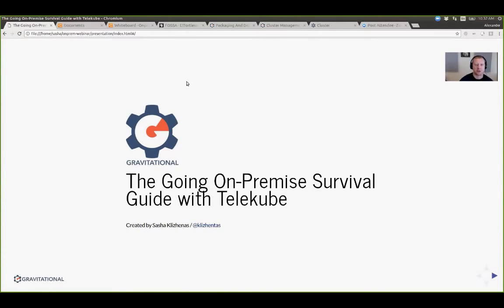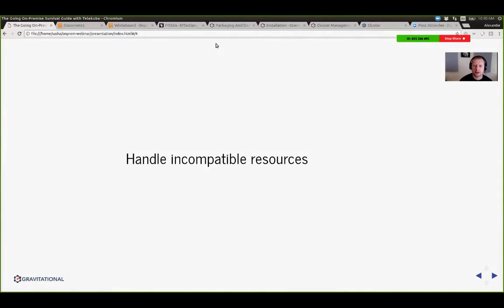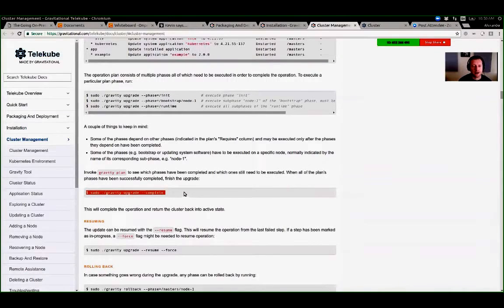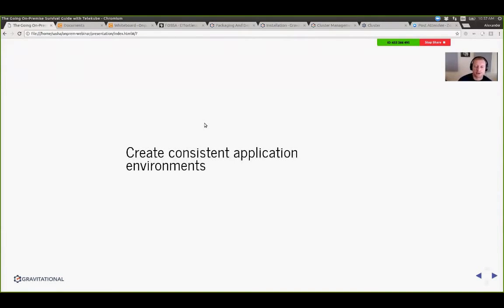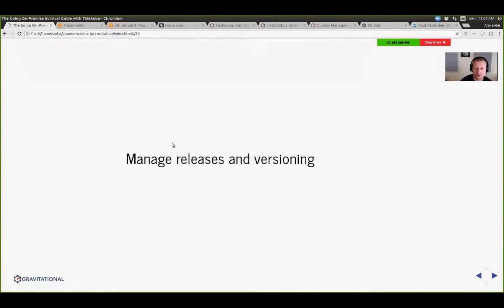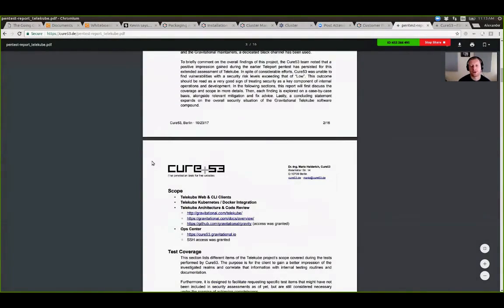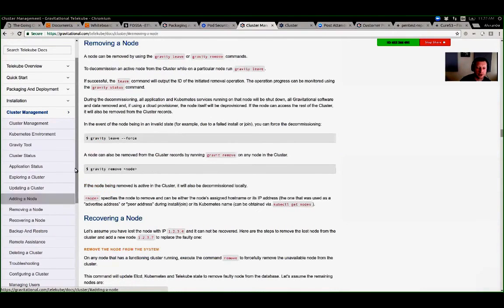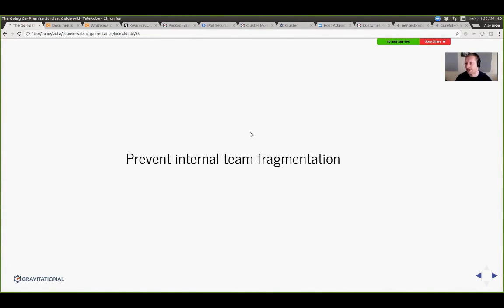Survival Guide for Delivering SaaS Applications On-Premise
In this webcast our CTO, Sasha Klizhentas, discusses the challenges with delivering your SaaS application on-premise and provides some solutions to overcome those challenges.